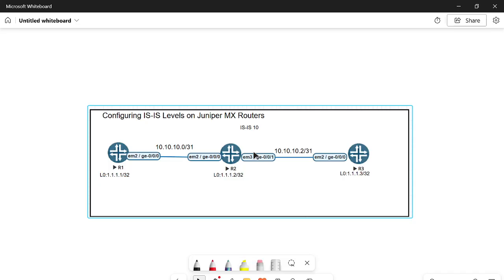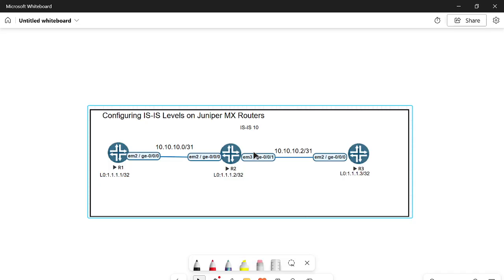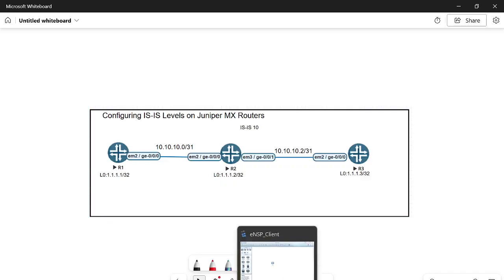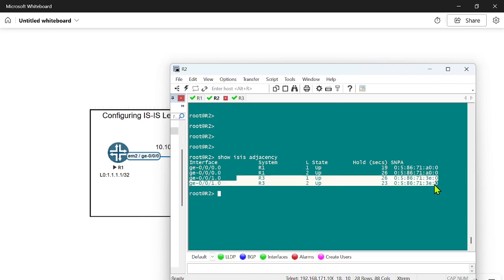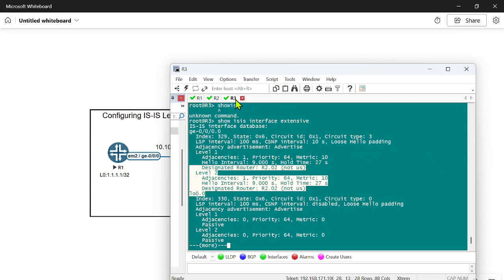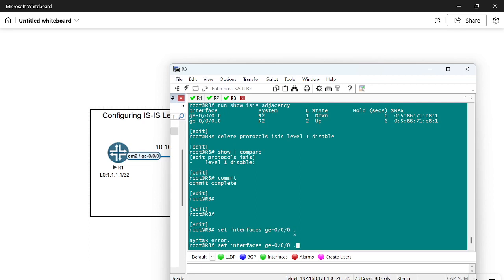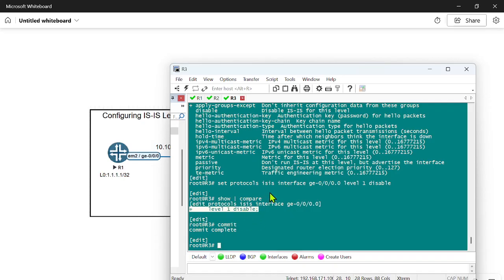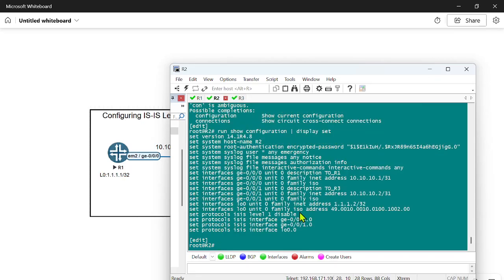Juniper Lab Simulations Session 9: Implementing IS-IS Levels on juniper MX routers s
This session demonstrates how to configure IS-IS levels functionality on juniper MX routing devices.
Below are the commands to run on R1, R2, and R3 to achieve the objective:
R1, R2 and R3
configure
set protocols isis level 1 disable
commit check
commit and-quit

Please check out other related training on our # YouTube channel to help you master how to configure and troubleshoot various protocols and # technologies on # Huawei, # Nokia, and # Juniper routing and switching devices.